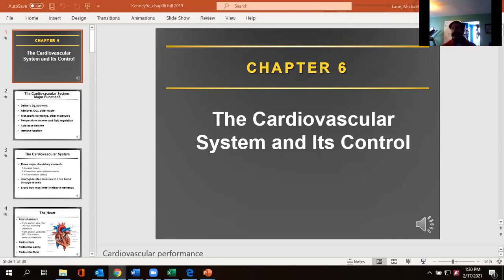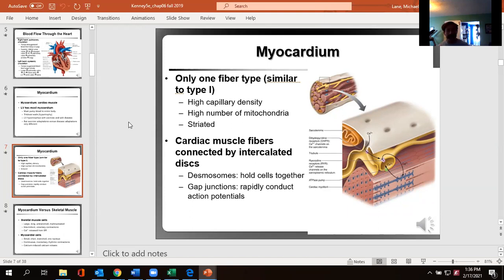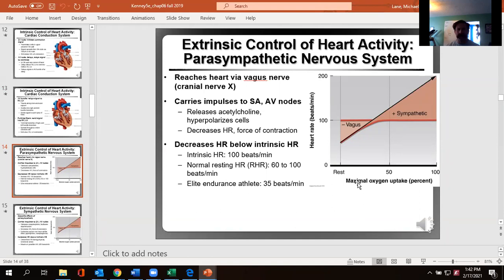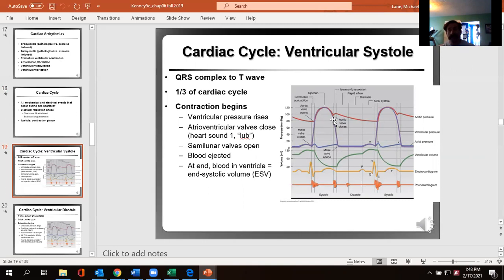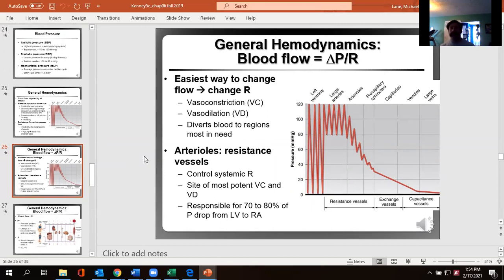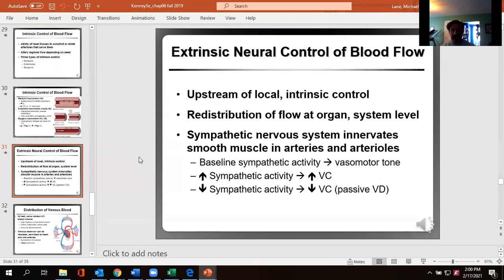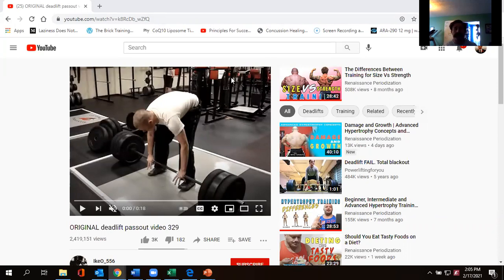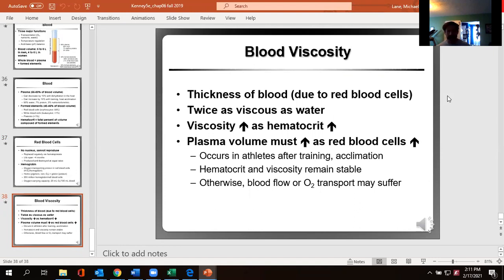ex phys lecture 2.17.21